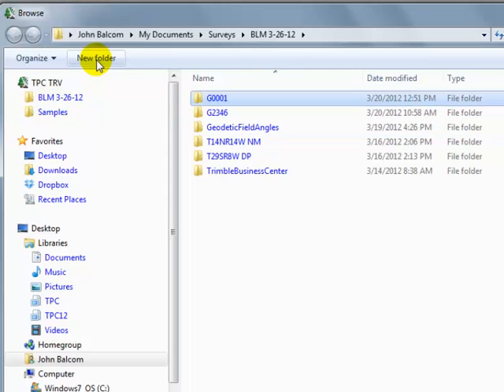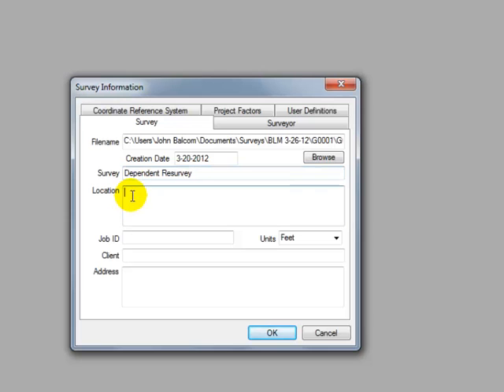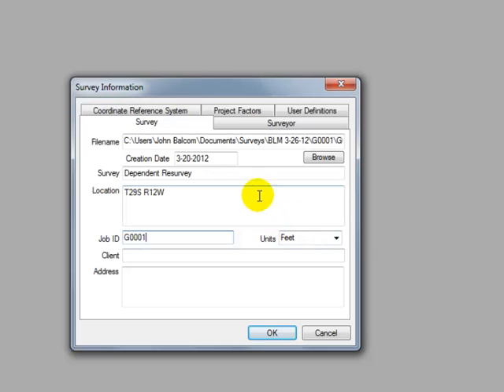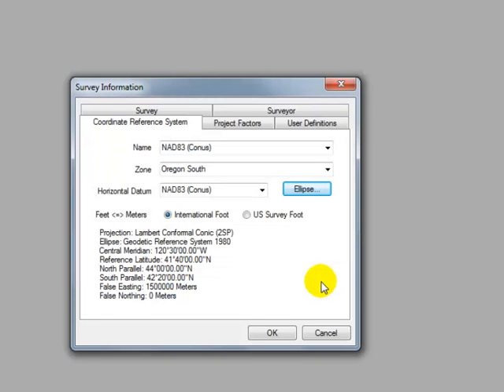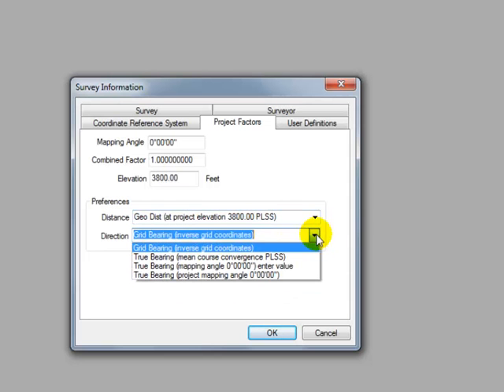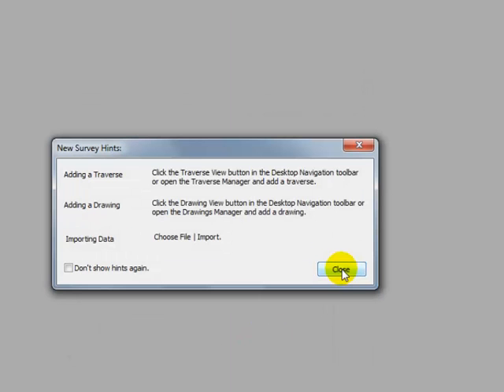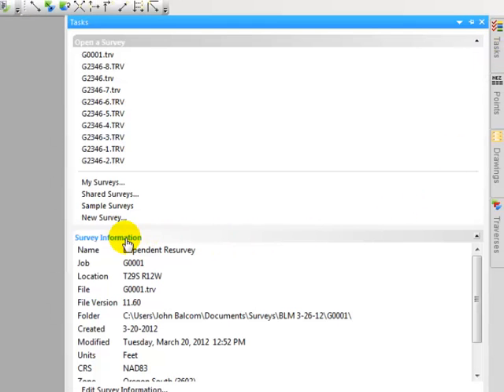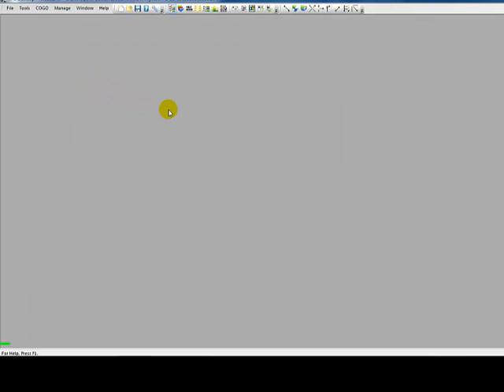TPC Desktop BLM: Starting a New Survey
Create a new survey and set the coordinate reference system and project factors